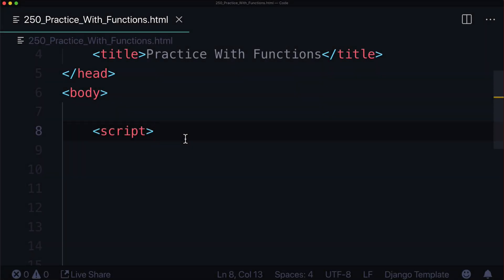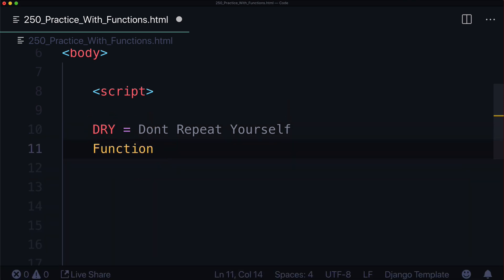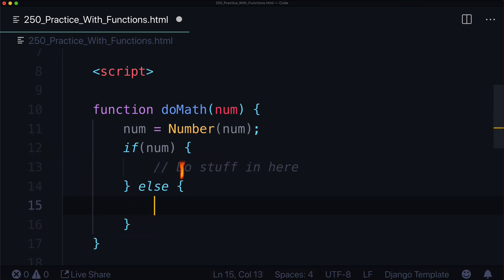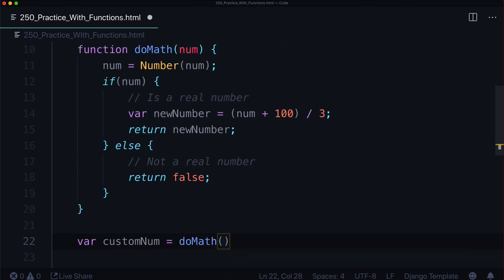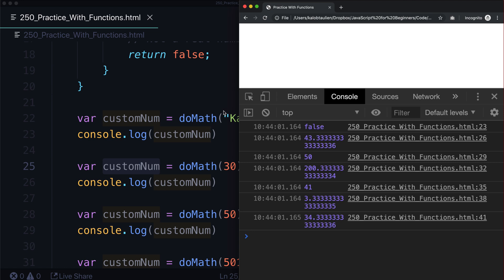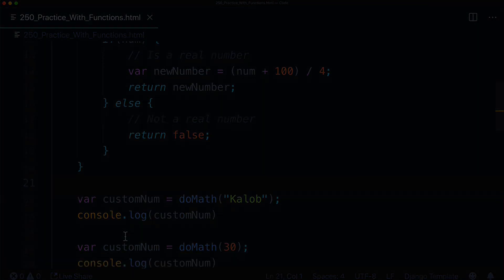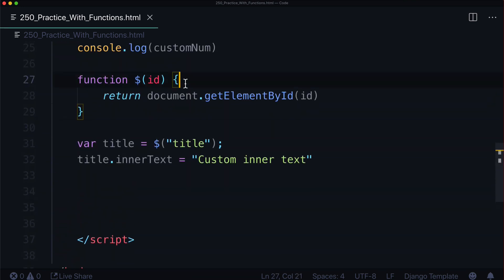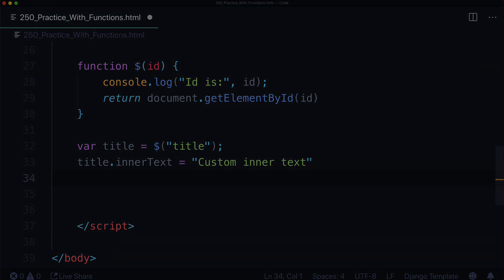JavaScript for Beginners — Practice With Functions